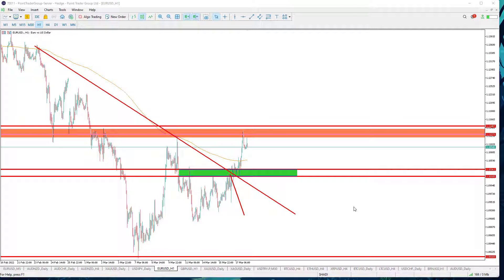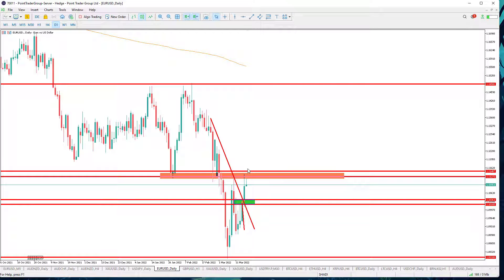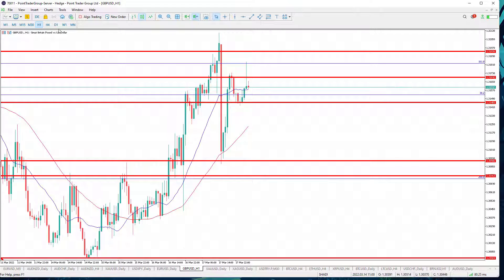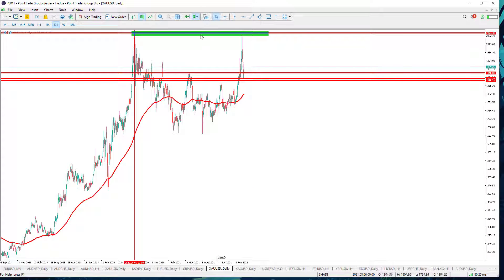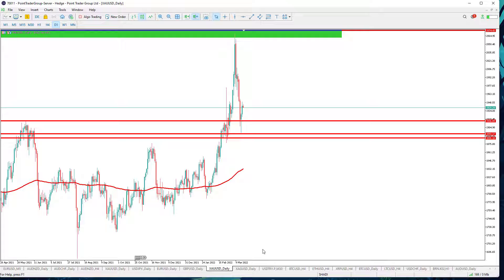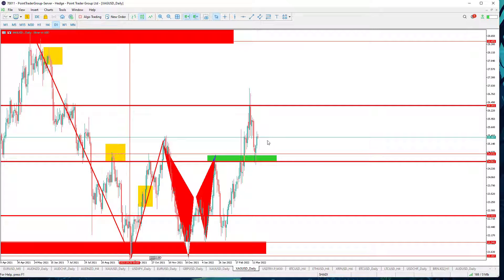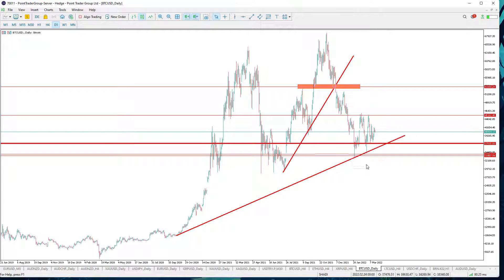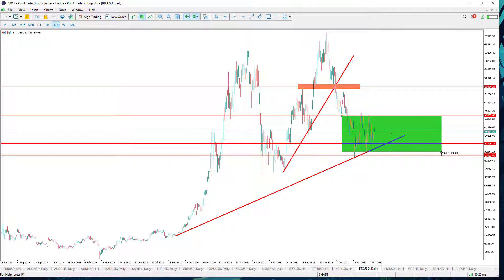Technical Analysis of 16.03.2022 | Point Trader Group